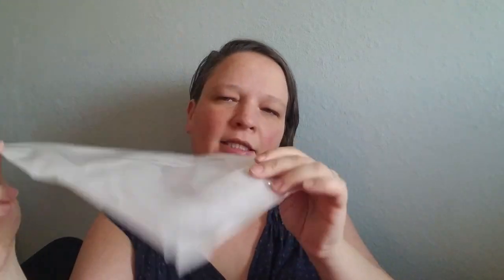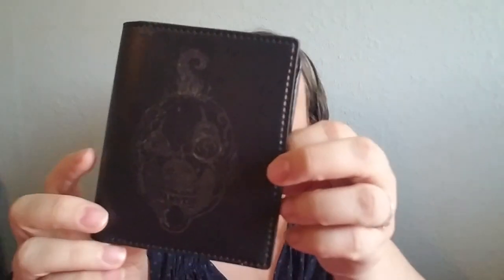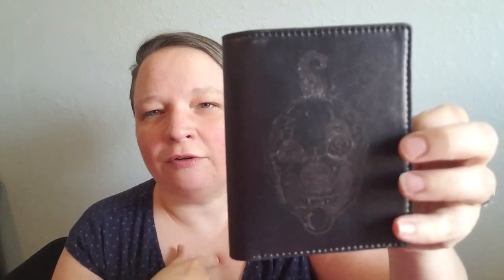Interest Print, print on demand product review; boots, Mary Jane’s, cross body bag, and men’s wallet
Interest Print, print on demand product review by Heidi Vanhaverbeke of SwagFandom.com

Items reviewed this video: Chukka boots, Mary Jane’s, cross body bag, and men’s wallet